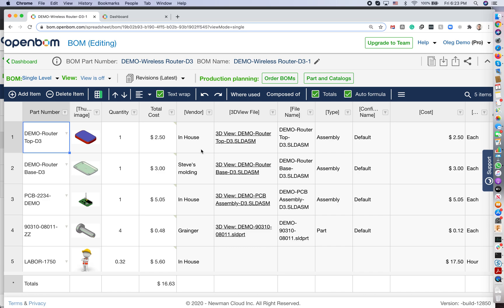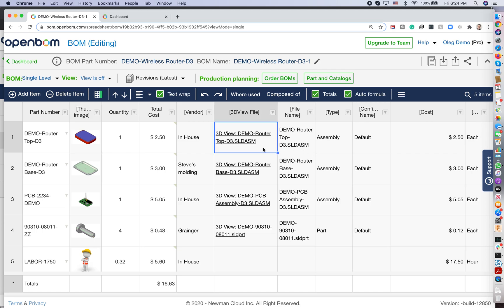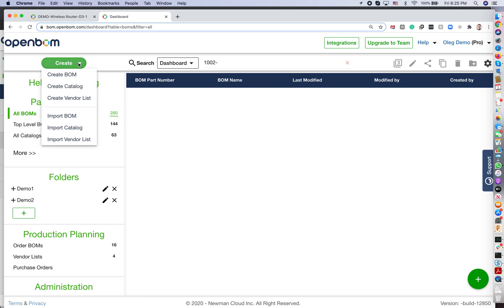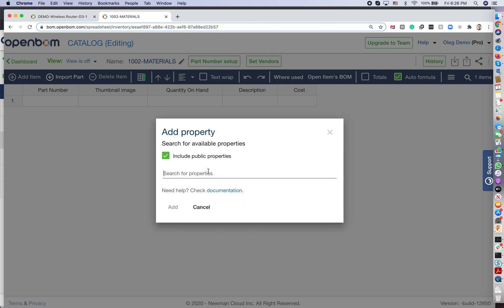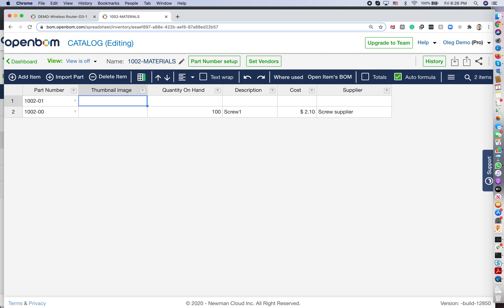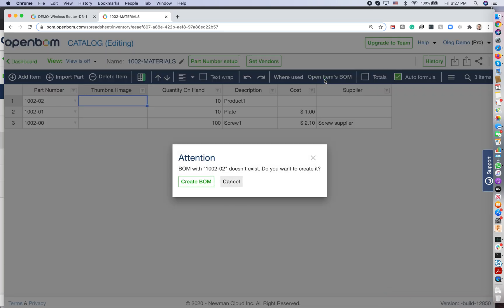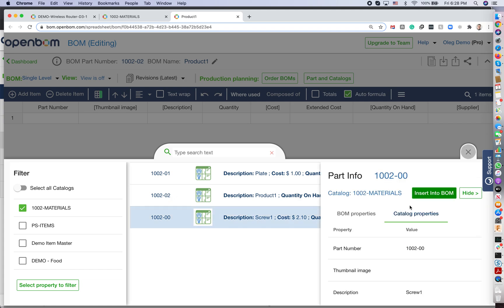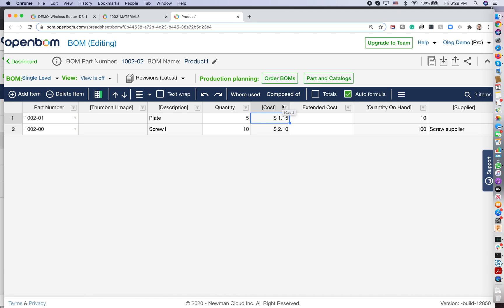Bill of Materials 101: How To Start Using OpenBOM In 3 Steps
In this video, we demonstrate how to start using OpenBOM in 3 steps:

1- Understand OpenBOM database and model
2- Create Item database (using catalogs)
3- Create a bill of materials for a specific product